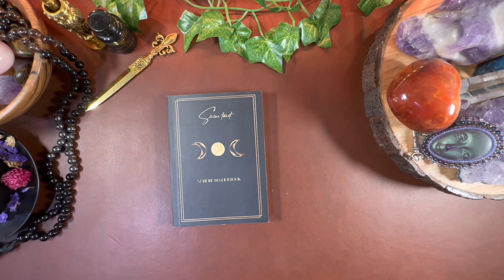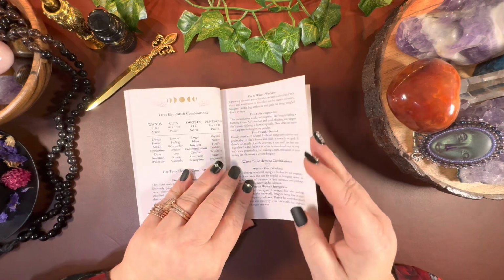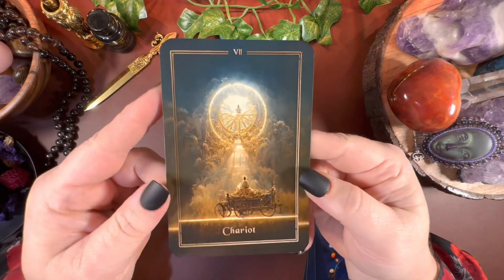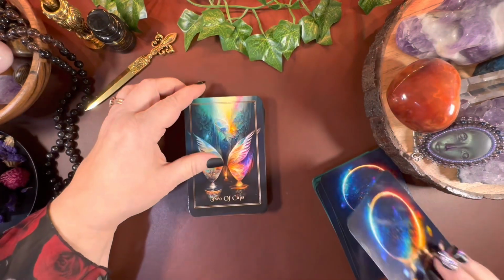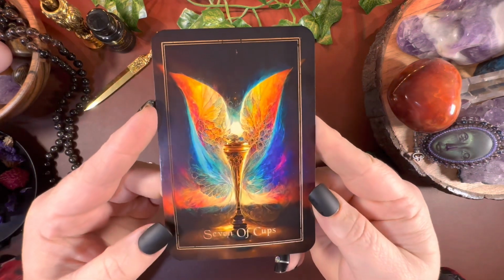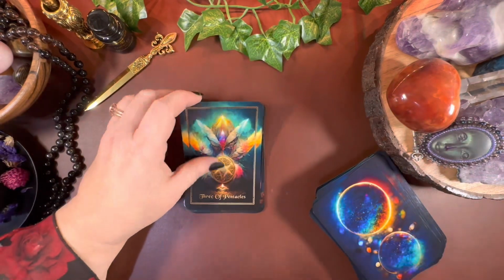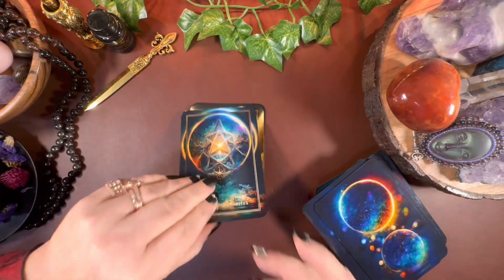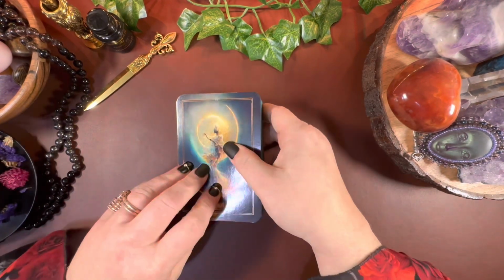AI Generated Art & Decks | Controversial Discussion and deck walk through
AI Generated Art & Decks
Controversial Discussion
deck walk through

I wish to further a controversial discussion. This is an AI generated deck I purchased off of Etsy a while back and I have questions about the ethics that have recently been brought up and would love to hear your thoughts as well!

PLEASE REMEMBER this is a discussion and to remain respectful. How can we ever grow if we cannot have respectful conversations about these topics. No shaming here, but an intelligent adult conversation that can help us all understand the many sides and perspectives of this topic.

If you would like to  join the Amethyst Ascension Family Group on Facebook where we discuss topics and more.
Please be sure to answer the questions and agree to the rules to be accepted.

Love Always,
Rachele
Amethyst Ascension